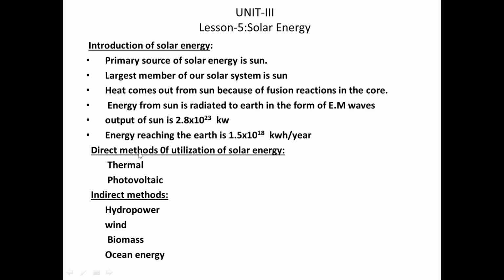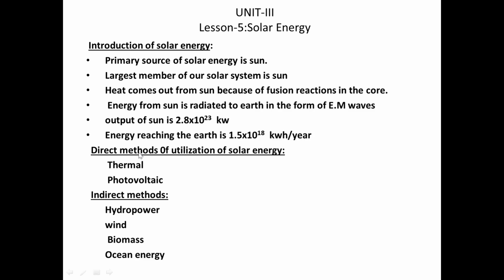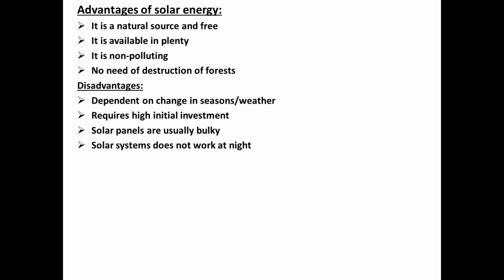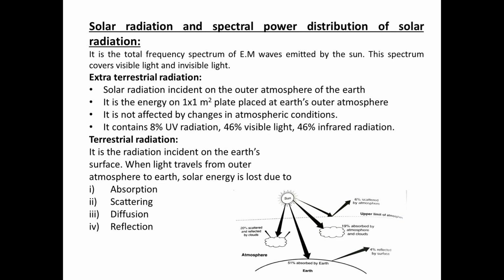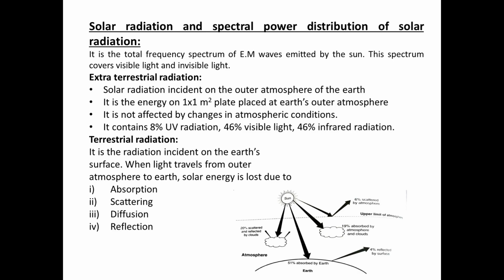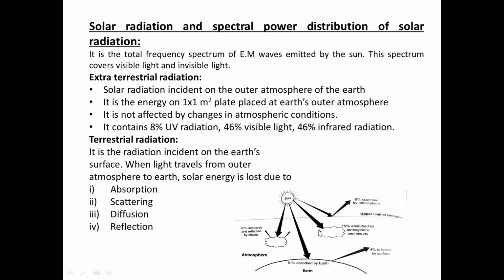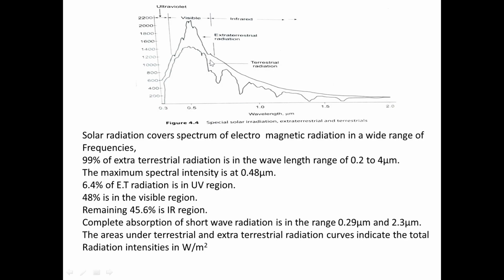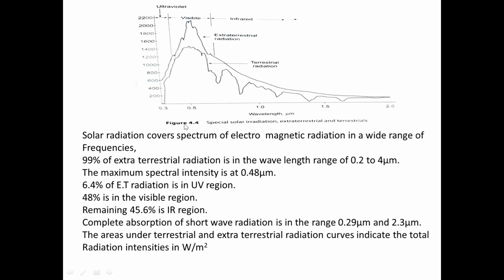physics paper VII C UNIT III Lec 1